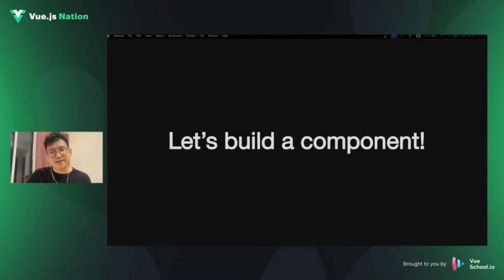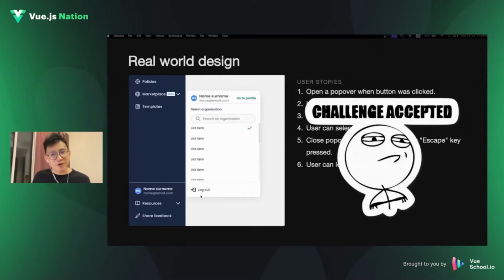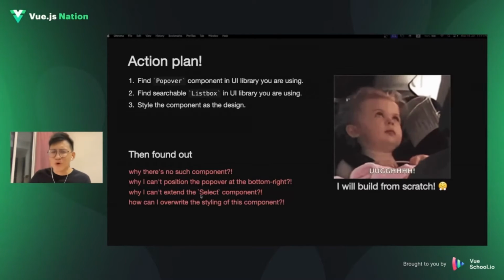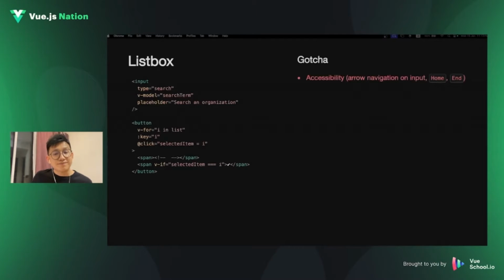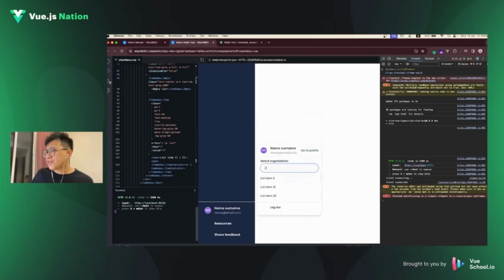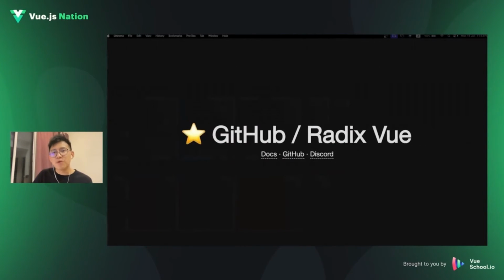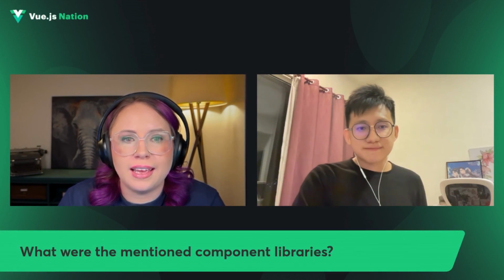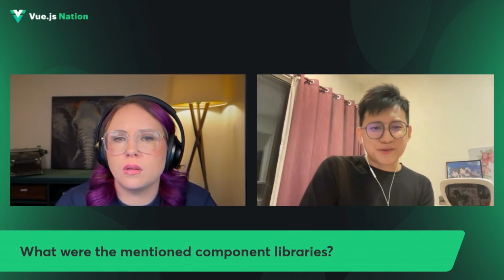Vue.js Nation 2024: Building Component with Primitives using Radix Vue by Kong Eu Zern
Always felt limited by component libraries? Don't feel like spending hours building base component from the group up? Introducing Radix Vue - unstyled, accessible components for building your desired components. (It's heavily inspired by Radix UI). Radix Vue offers primitive components that offers super-high flexibility in building components.

Join Zernonia in building components at vuejsnation - tune in!

Tune in!